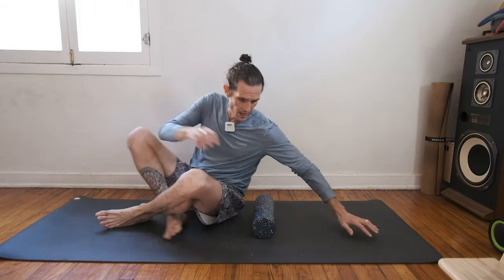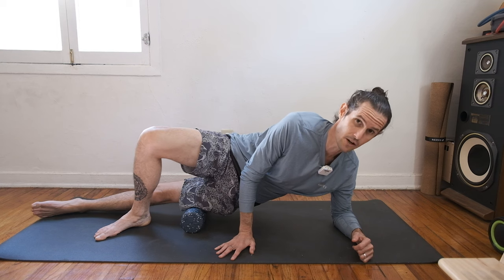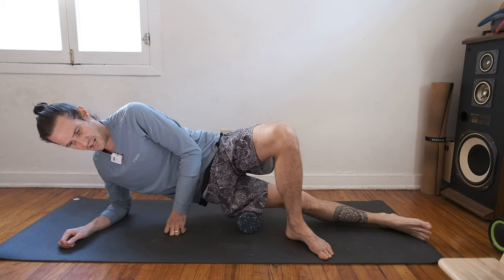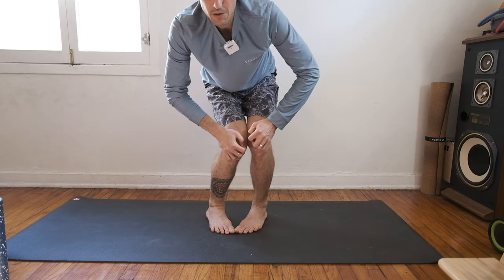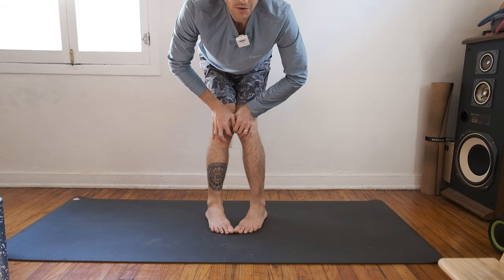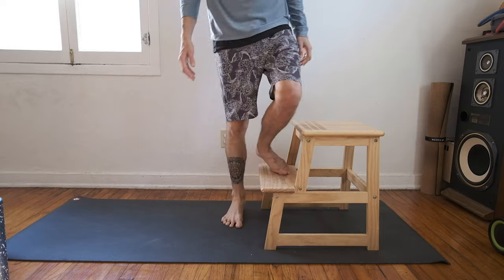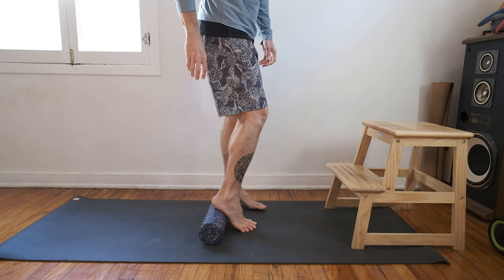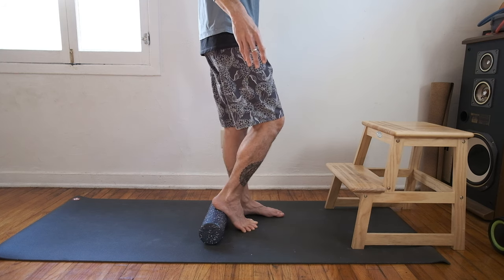make your knees bulletproof | Knee strengthening exercises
Whether you are rehabilitating your knees or preventing injury these 4 exercises will make your knees stronger and able to stand the test of time.